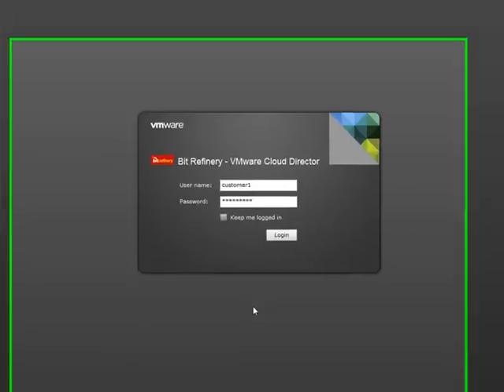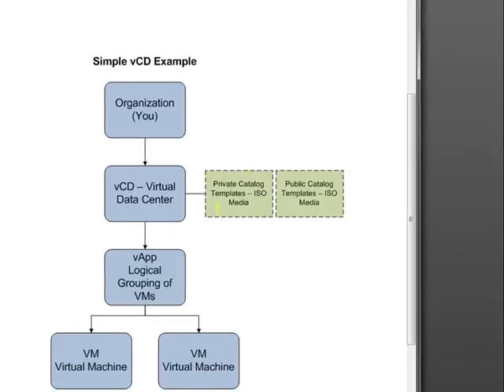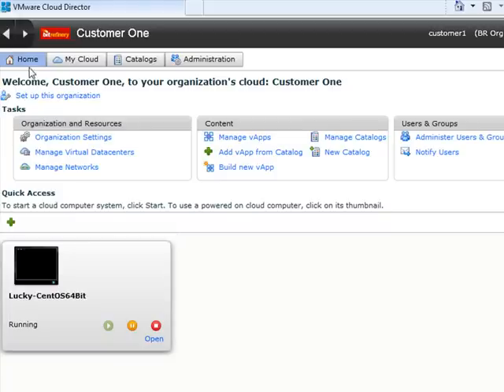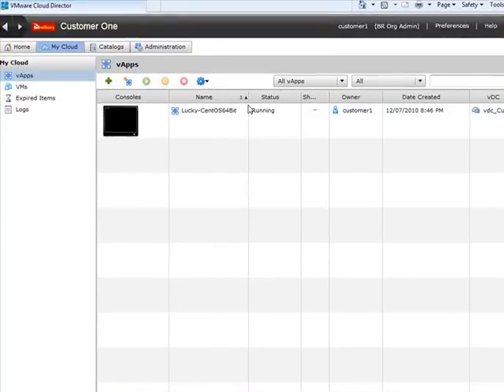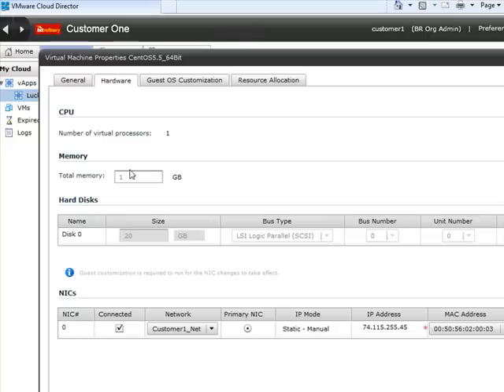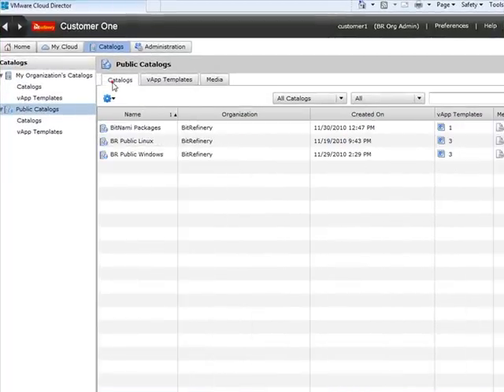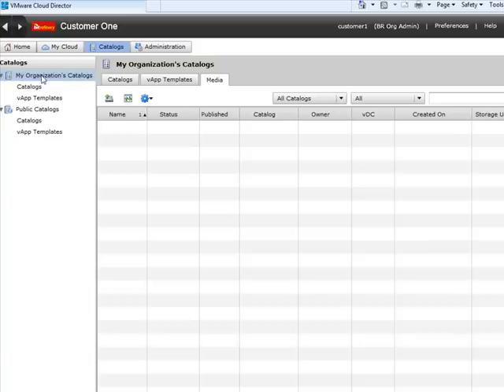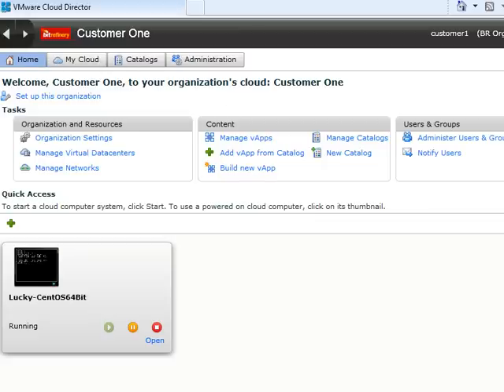vCloud Director Walk-through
vCloud Director Walk-through from Bit Refinery.